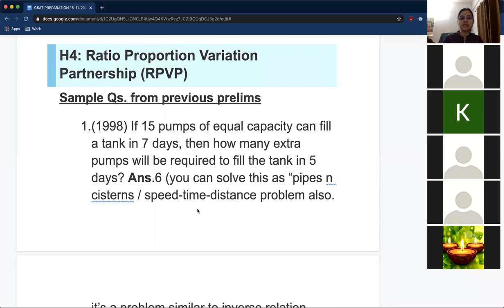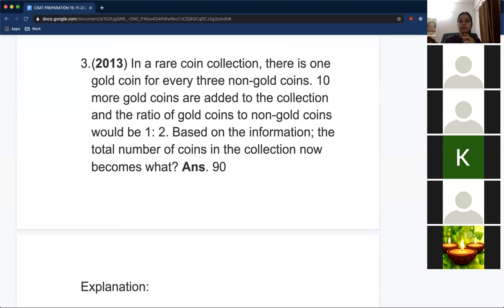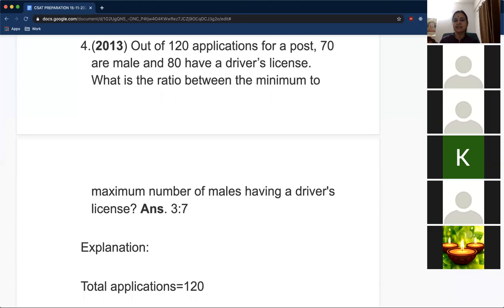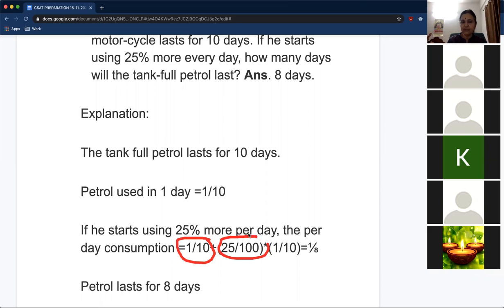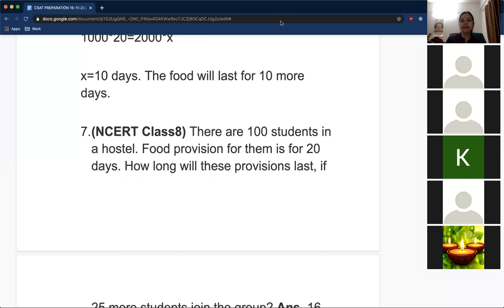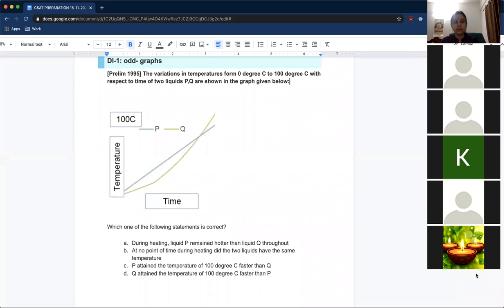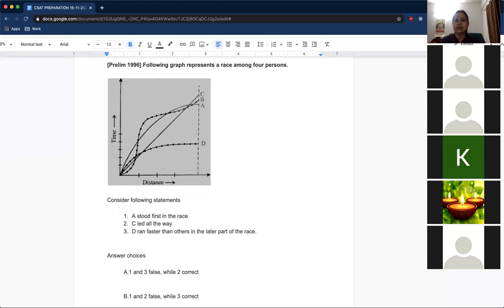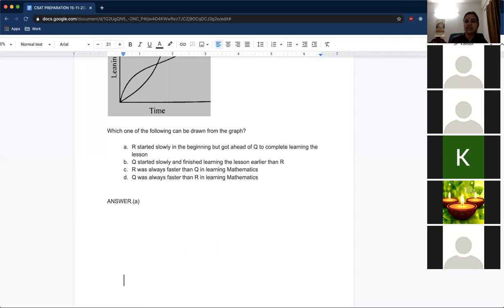Ananta IAS Academy -Lecture on CSAT High Priority questions Part 2 by Mrs K Sailaja